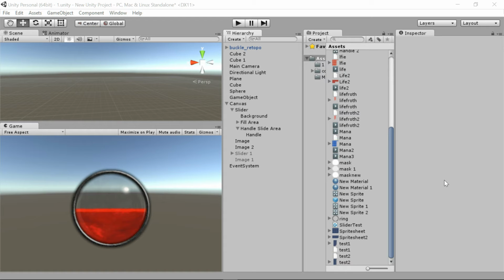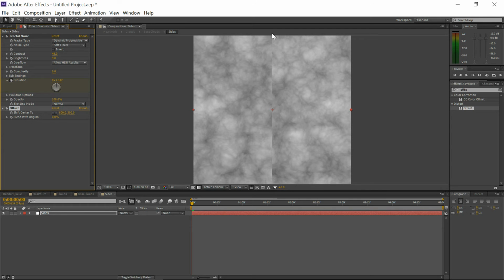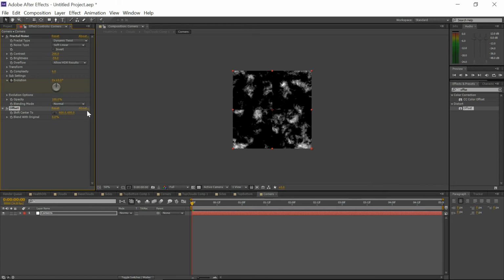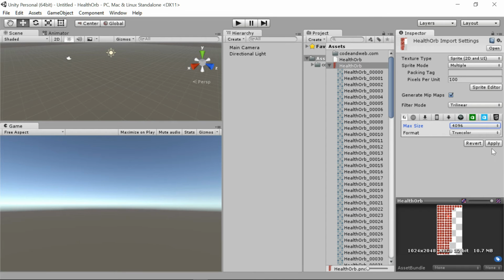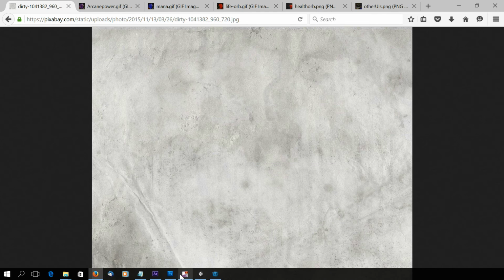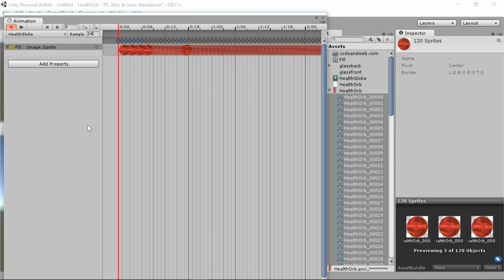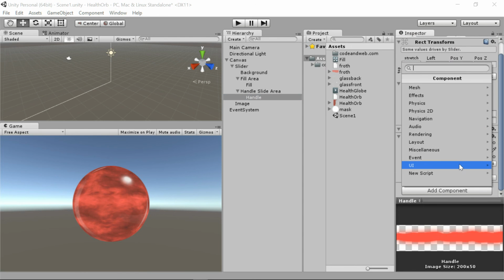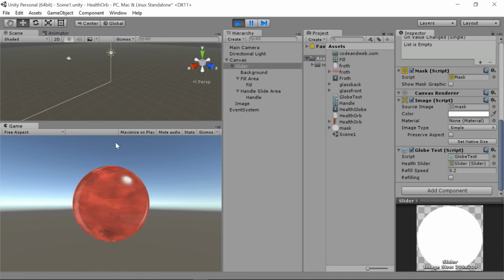Unity Diablo Style Health Orb Tutorial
Using mostly Adobe After Effects and Unity, I'll show you how to create a Diablo style health orb, and will show you a very simple script so that you can see how the globe will work in game.